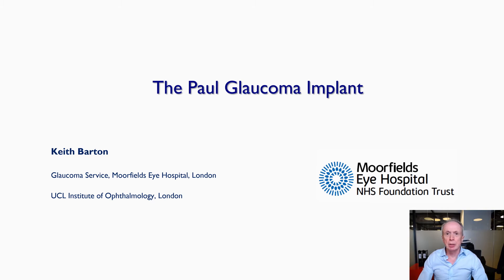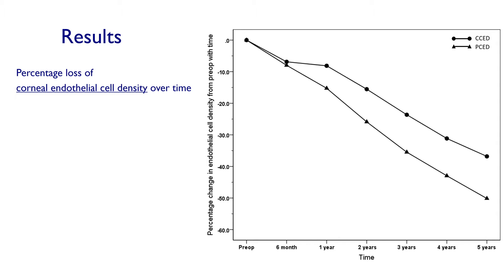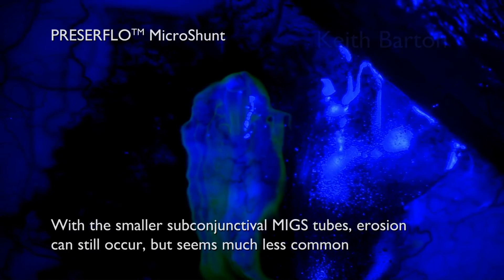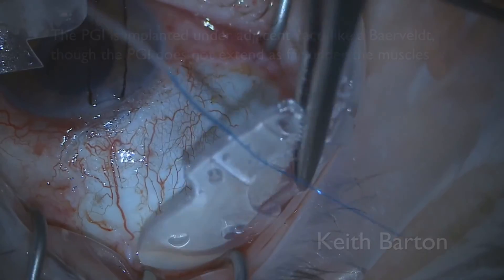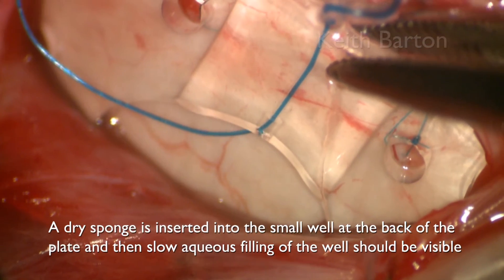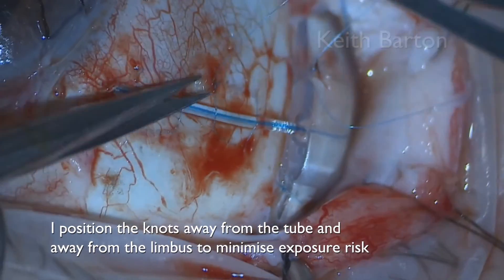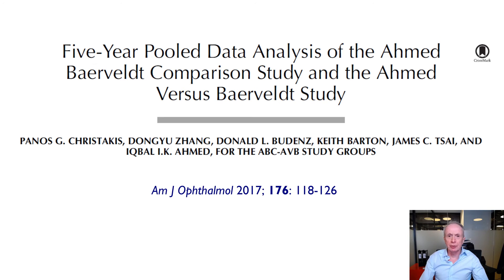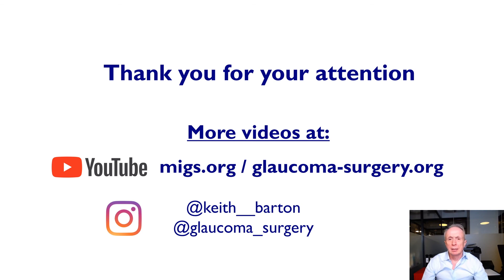Innovation in Ophthalmology - the Paul Glaucoma Implant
00:00 Introduction and background
01:10 Limitations of existing glaucoma drainage devices
03:00 Design principles of the Paul Glaucoma Implant
05:10 Surgical rationale and flow characteristics
07:20 Early clinical experience and outcomes
09:10 Positioning the PGI in current practice
10:40 Key take-home messages

Keith Barton explains the potential benefits of the Paul Glaucoma Implant over other devices in 11 mins at the National University Hospital, Singapore's AIEC meeting on 21st Jan 2022.

Additional information

Clinical focus
Overview of the design rationale and clinical role of the Paul Glaucoma Implant within modern glaucoma surgery.

▶ General Perspectives of Glaucoma Surgery